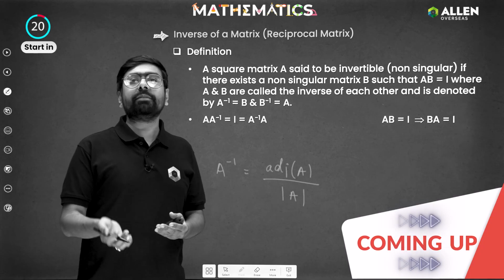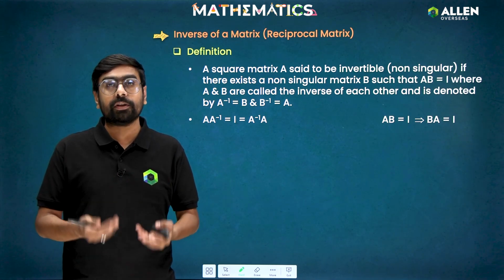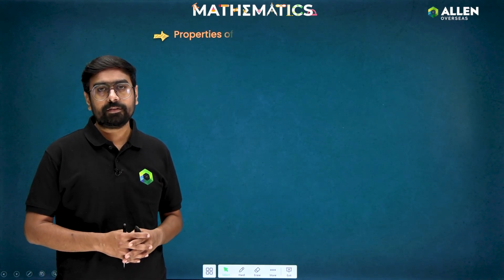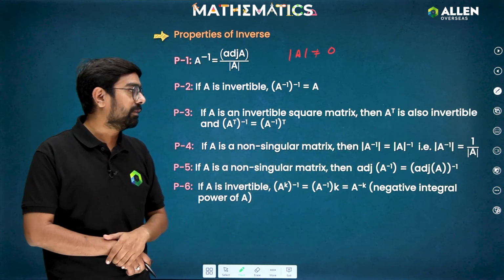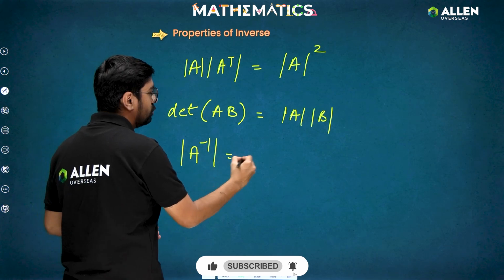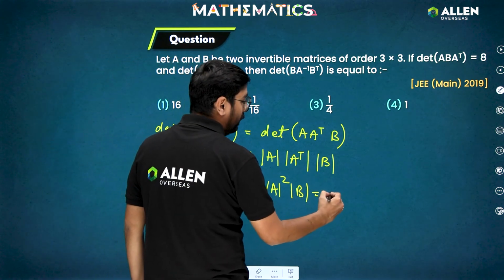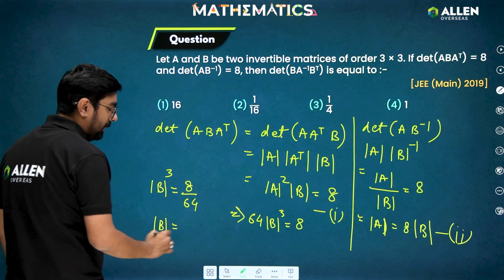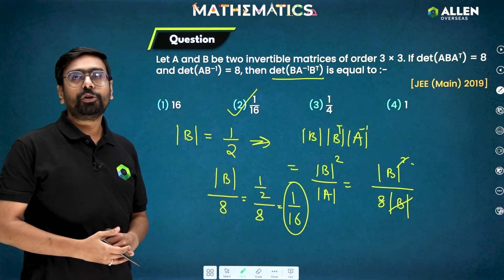Inverse of Matrices | Day 42 | 45-Day Study Challenge by ALLEN Overseas | JEE Main 2024 Maths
In this video, we're going to cover the Inverse of Matrices from the chapter Matrices in Mathematics, as part of the 45-day hard challenge. It's day 42, so let's explore and watch this full video to revise your syllabus for JEE Main 2023.

📌 Important Details:
1) Series - 45 days study challenge (45 Topics in 45 Days)
2) Useful for - JEE Main 2024 Aspirants
3) Start from 30th Oct to 29th Dec 2023 (Monday to Friday)
4) Total videos - 45 (15 Physics + 15 Chemistry + 15 Maths)